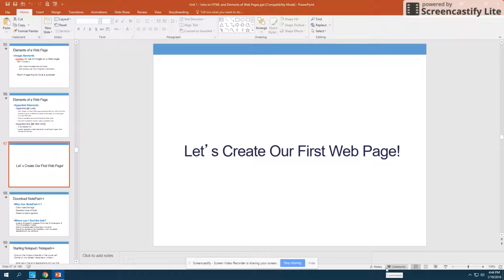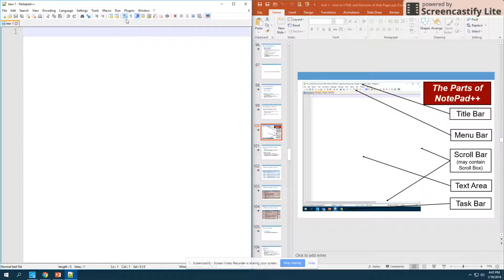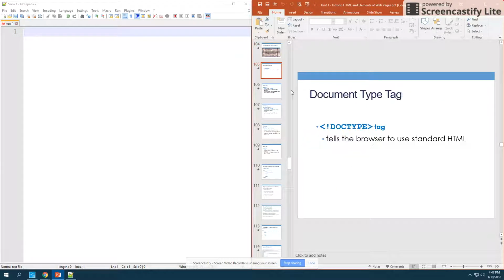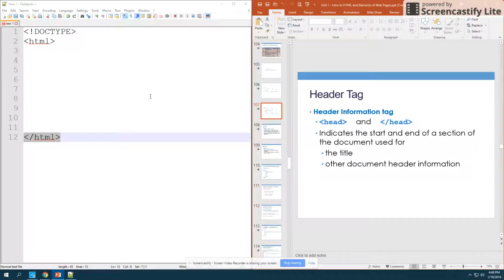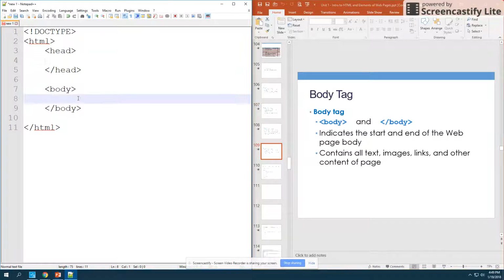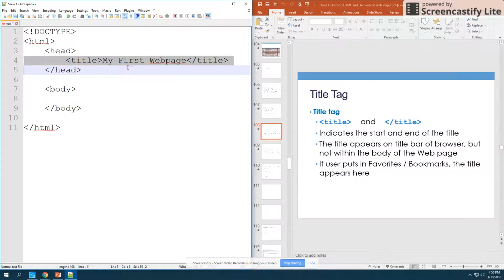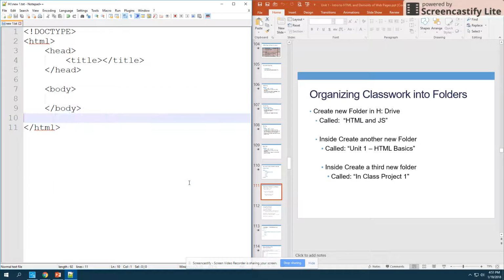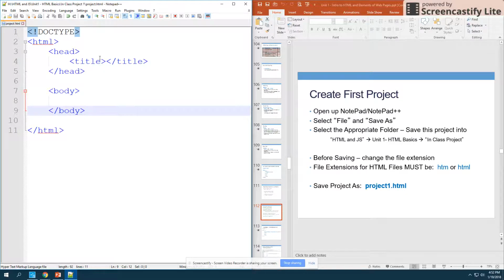HTML - U1L4C - HTML Skeleton and Saving an HTML Web Page